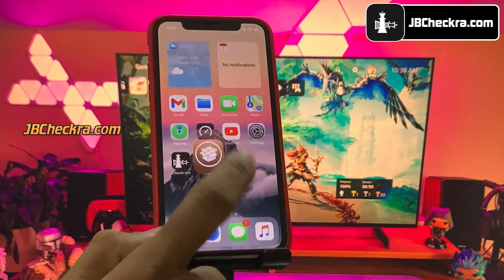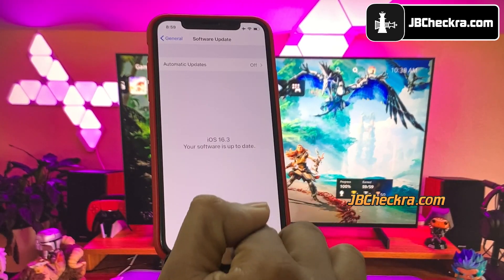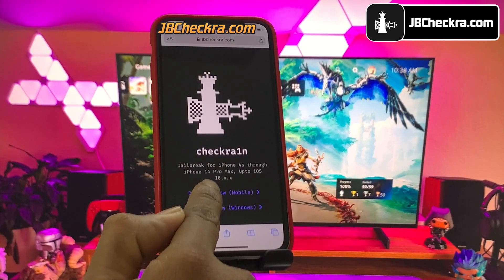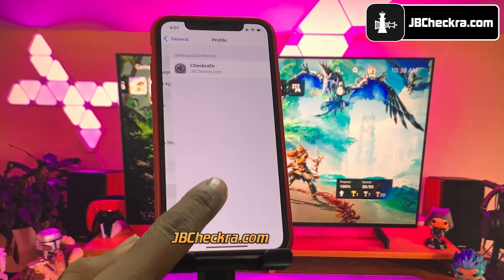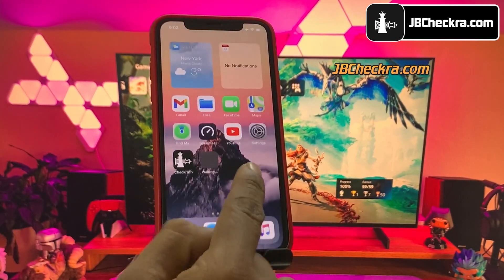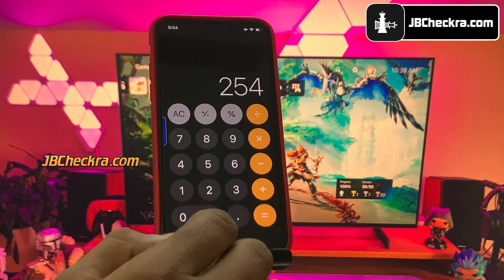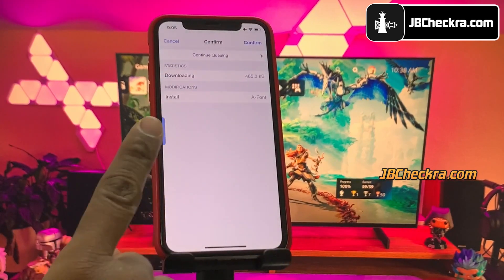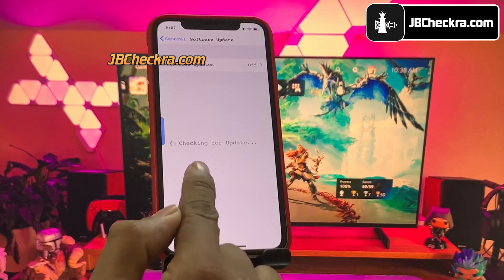iOS 16.3 Jailbreak 😘 How to Jailbreak iOS 16.3 Without Human Verification [iOS 16.3.1 Jailbreak]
⚫ Yo Guys! Get the LATEST Checkra1n iOS 16.3 Jailbreak which is TESTED and working for the LATEST iOS build. With this iOS 16.3 Jailbreak, you can get Cydia installed for any iDevice.

• How does iOS 16.3 Jailbreak Without Survey work in 2023?

iOS is the operating system of the iPhone. In this article, I will tell you how to jailbreak iOS 16.3. So, what is jailbreak and how does it work? Well, a jailbreak is essentially breaking into your phone and changing some permissions. It gives you root access, which means getting administrative access on your phone. Through jailbreak, you can unlock any iPhone. You can install third-party apps and even modify your home screens, and icons or menus. But jailbreaking voids you of your warranty. So, before you proceed with this article, keep that in mind. Jailbreaking iOS 16.3 have the same methods. For jailbreaking you should have an iPhone that runs either iOS 16.3 Jailbreak No Human Verification!

• So How to Jailbreak iOS 16.3.1? :

To jailbreak iOS 16.3.1, you need to delete any iOS 16.3.1 OTA update file. Go to settings then storage and reboot your device. Backup all your important data before performing an iOS 16.3 Jailbreak No Human Verification. Now after your done with that, follow these steps:

• More About iOS 16.3 Jailbreak Without Verification in 2023:

iOS 16.3.1 is still is in its beta stages, but you can do iOS 16.3.1 Jailbreak version 1. To jailbreak, download our Checkra1n profile. It's one of the two solutions. It will download the Hexxa Checkra1n link to your iOS 16.3 device as a profile. Allow this profile by tapping Allow Download. Then go to Settings then "Profile Download". Then tap the download link. You can complete the process by adding the device passcode. Within a few seconds, Hexxa plus on your device. Now you can successfully install any third-party apps on your iOS 16.3.1 If you successfully manage to install third-party apps that means you have iOS 16.3 Jailbreak Without Verification.

Jailbreaking any iOS device is extremely difficult and that it can be done through our website. It's safe and easy. Our website can get iOS 16.3 Jailbreak Without Survey easily.